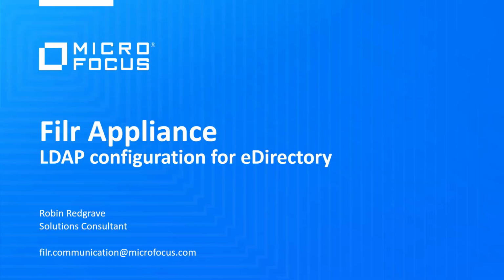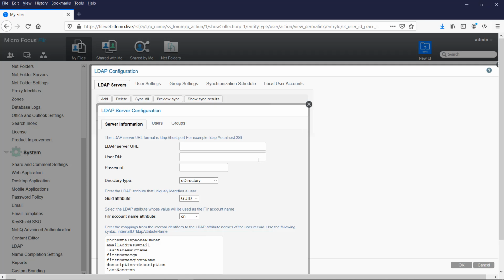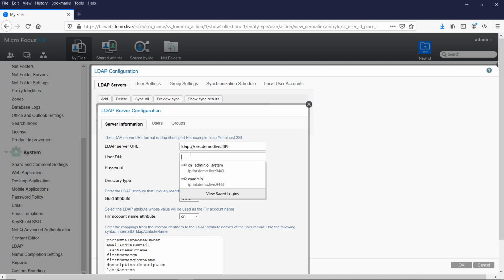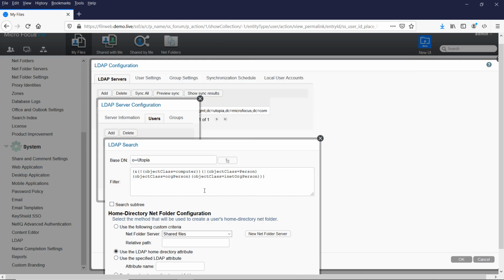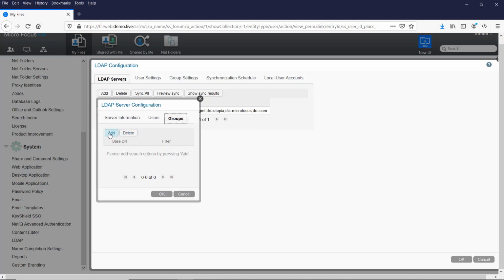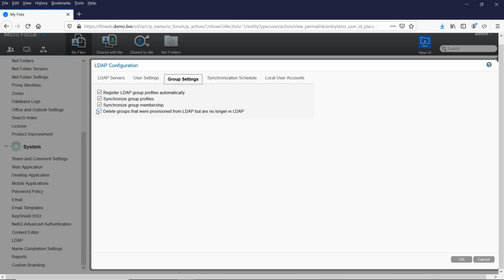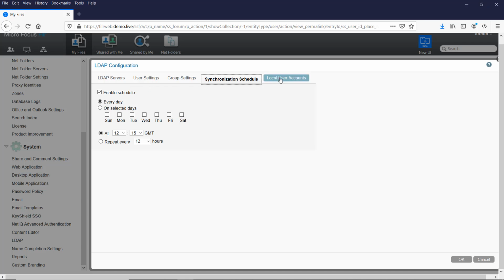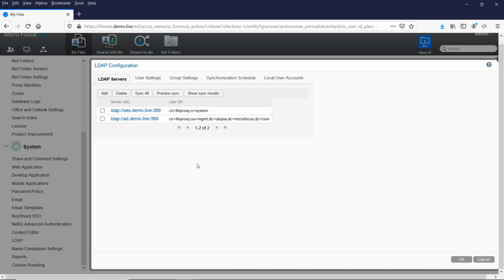Filr 4.2 - LDAP Configuration for eDirectory